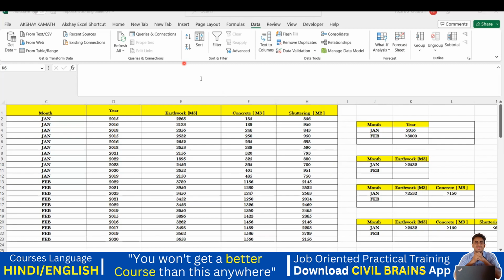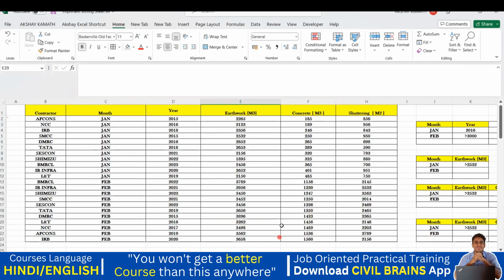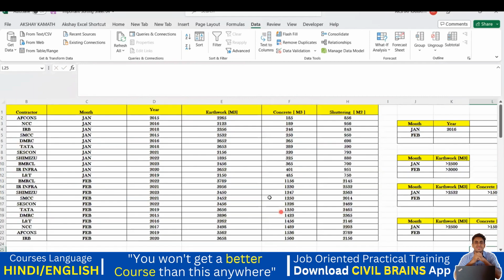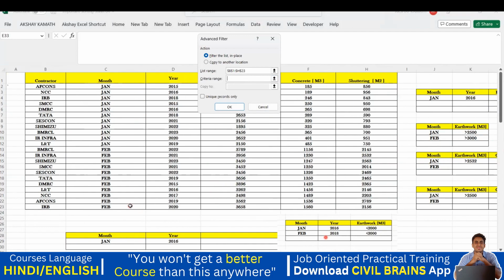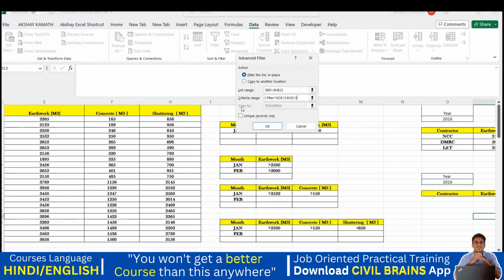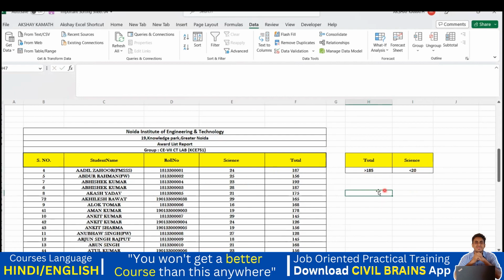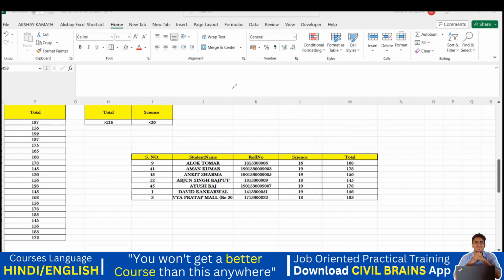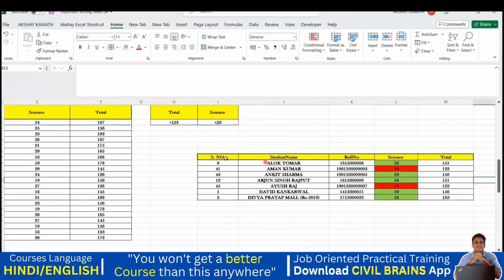Advanced Conditional Formatting in Excel II (Part-17) II Excel Tutorial II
⚫𝗙𝗼𝗿 𝗥𝗲𝗰𝗼𝗿𝗱𝗲𝗱
 𝗦𝗲𝘀𝘀𝗶𝗼𝗻 𝗩𝗶𝗱𝗲𝗼 ⬇

𝙉𝙚𝙬 𝙘𝙤𝙪𝙧𝙨𝙚
➡️𝗔𝗱𝘃𝗮𝗻𝗰𝗲𝗱 𝗖𝗼𝗻𝘀𝘁𝗿𝘂𝗰𝘁𝗶𝗼𝗻 𝗠𝗲𝘁𝗵𝗼𝗱𝗼𝗹𝗼𝗴𝘆 𝗶𝗻 𝗖𝗶𝘃𝗶𝗹 𝗘𝗻𝗴𝗶𝗻𝗲𝗲𝗿𝗶𝗻𝗴 – (𝟮𝟬+ 𝗵𝗼𝘂𝗿𝘀)